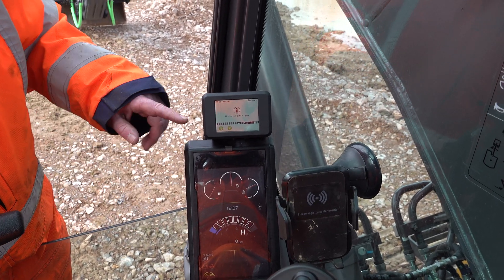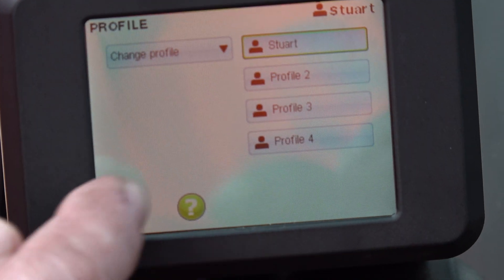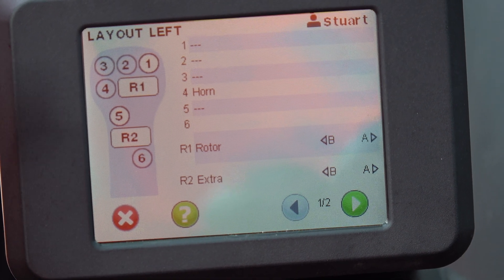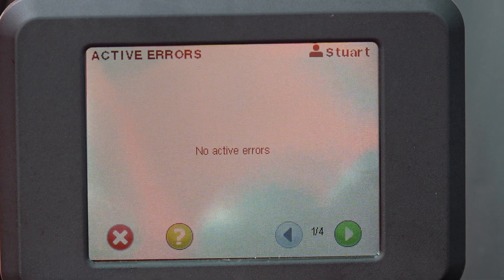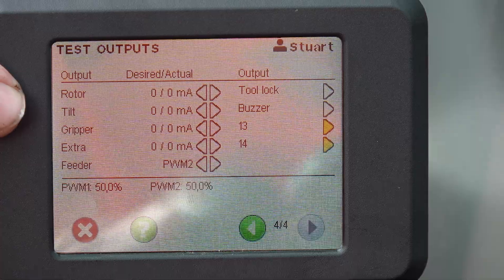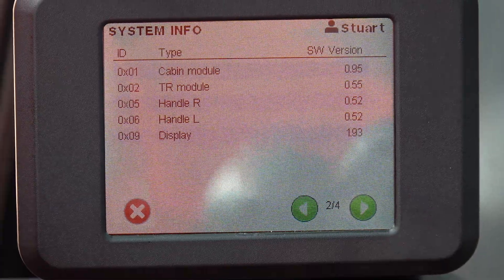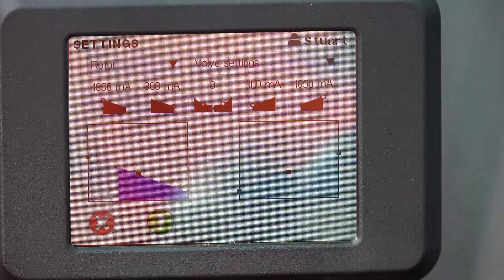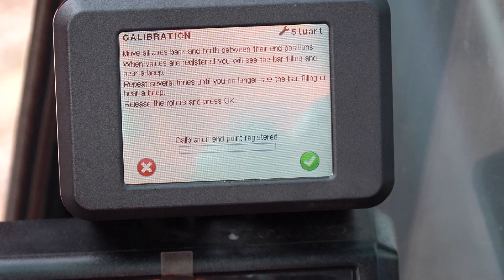How to make a Steelwrist system work from Pat Bulcock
Pat Bulcock of Steelwrist tells us how their system works with an excavator.